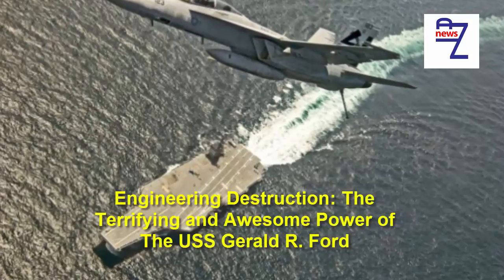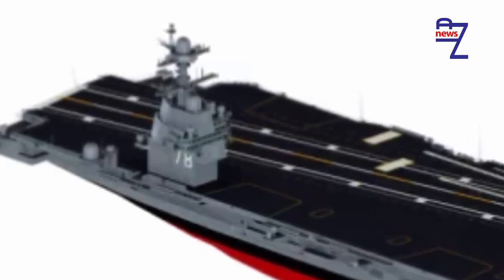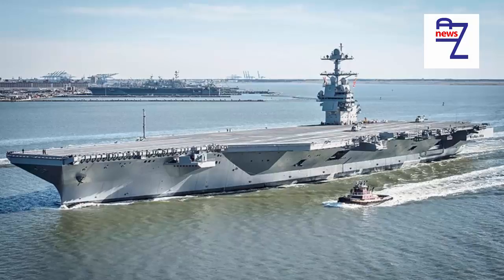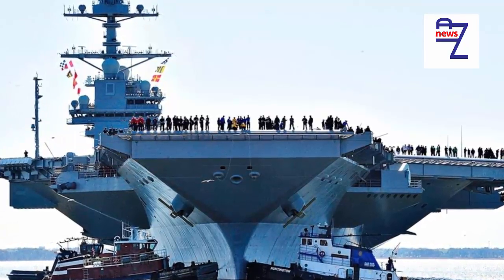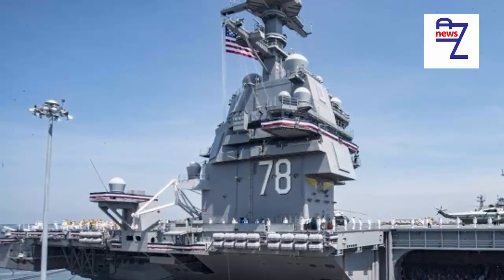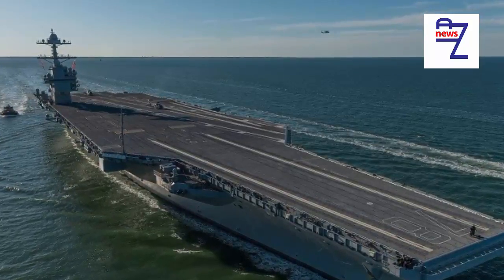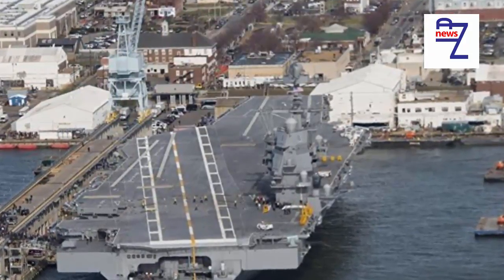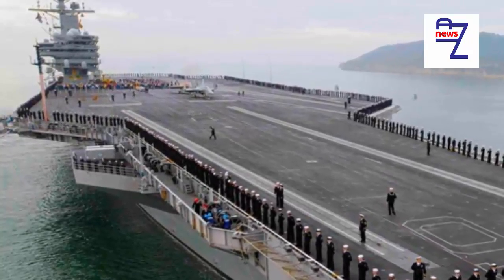Engineering Destruction The Terrifying and Awesome Power of The USS Gerald R Ford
The USS Gerald R. Ford (CVN-78) is a whole new class of aircraft carrier. Officially commissioned by the U.S. Navy and Newport News Ship Building Company, the nuclear-powered aircraft carrier represents the first major redesign to a U.S. Navy aircraft carrier in over four decades.